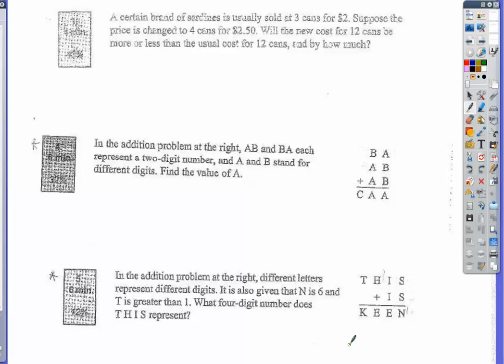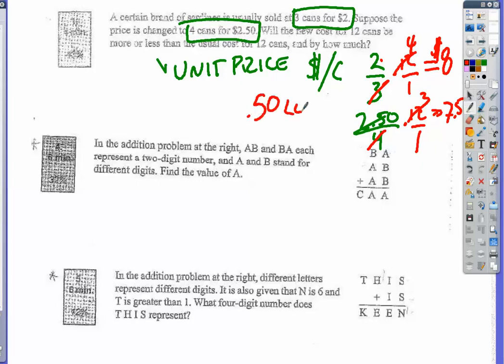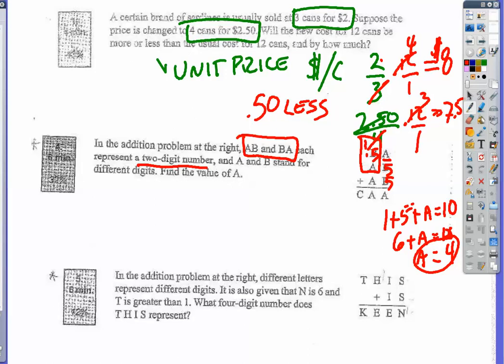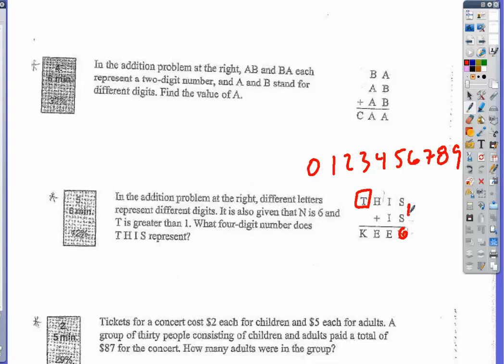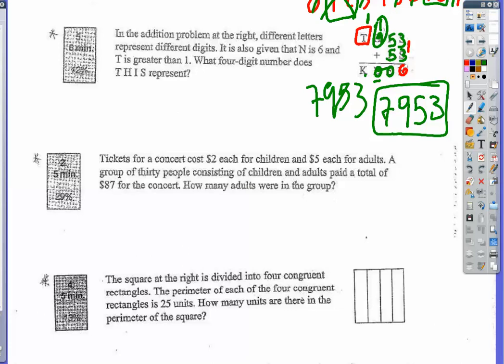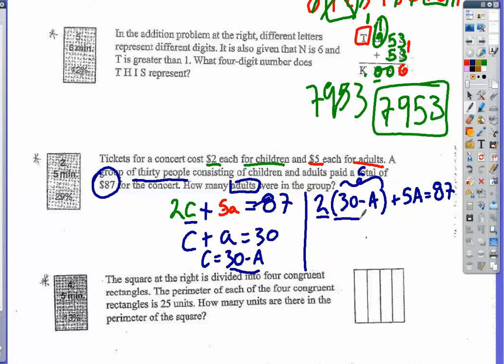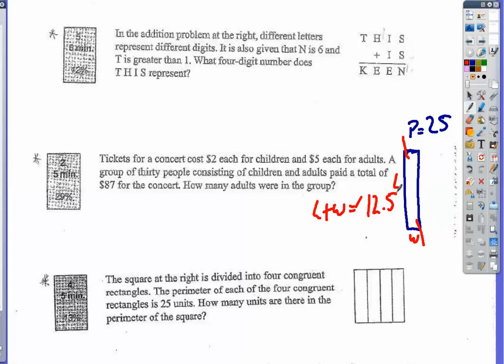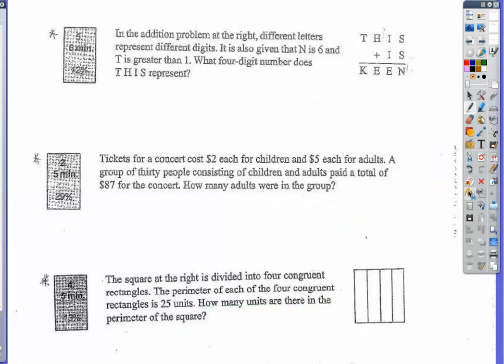Math olympiad assignment apr 22 2015 page one